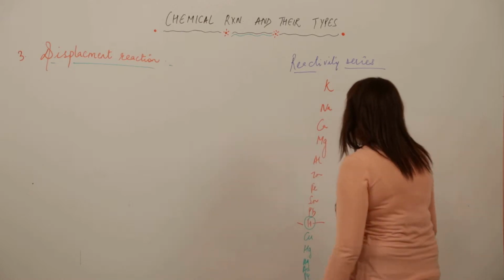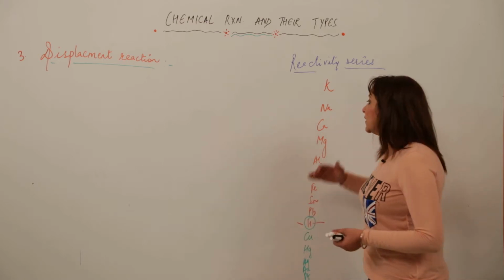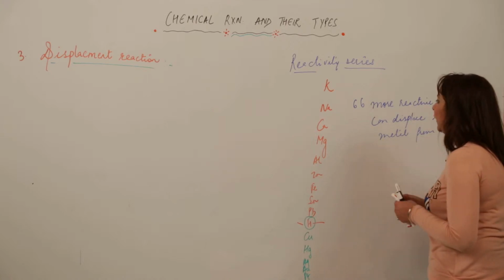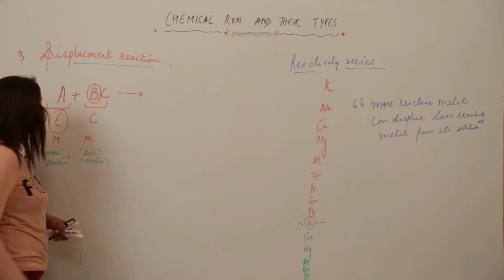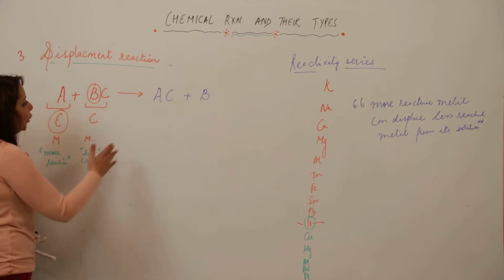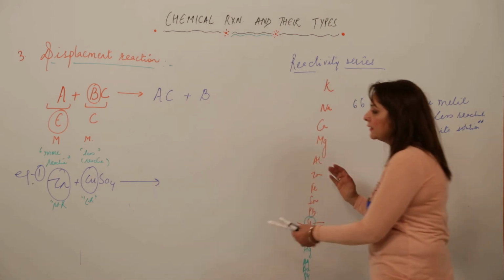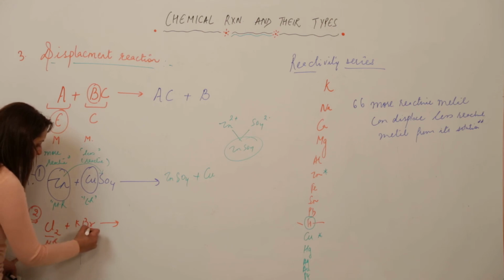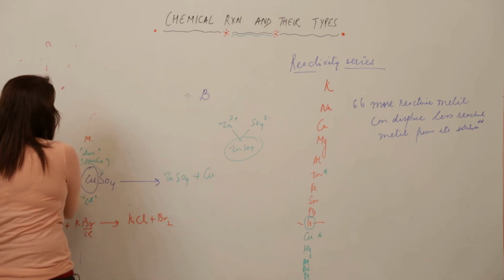CBSE Free CLASS 10 l CHEMISTRY l CHAPTER 1 l Chemical Reaction And Its Type l chemical reaction l L5